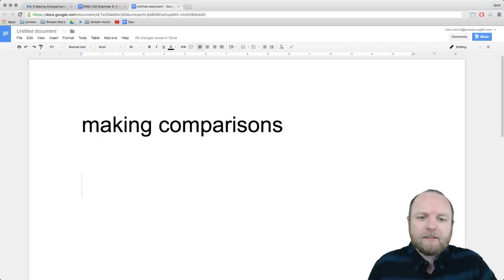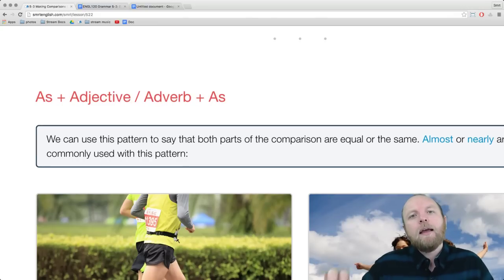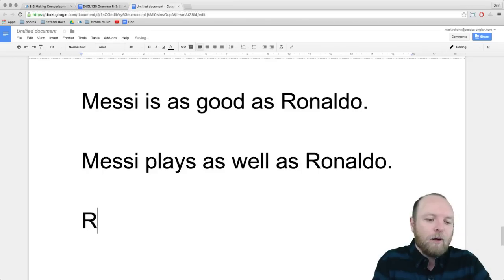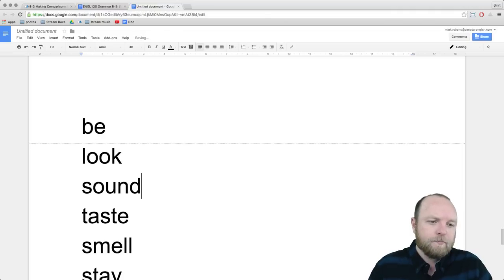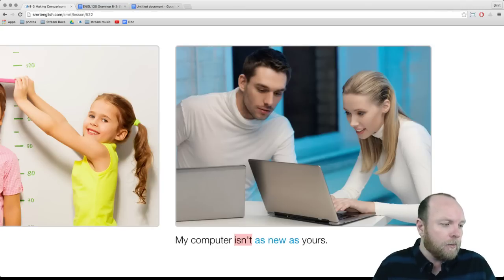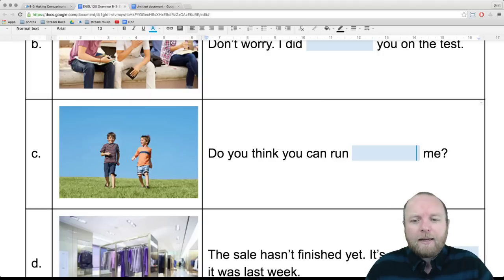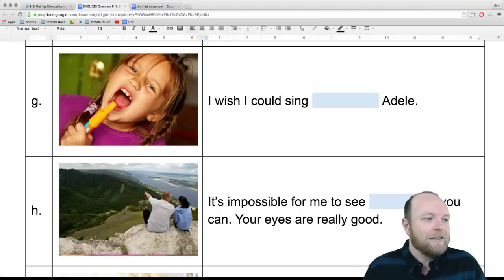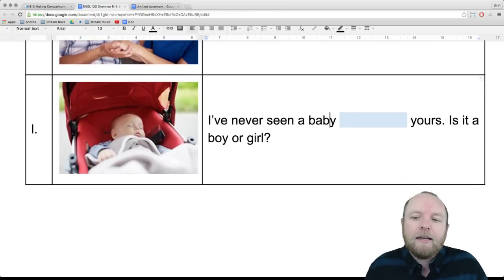Comparisons - Smrt Live Class with Mark #5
Watch this course live for free on YouTube every Tuesday and Friday at 17 00 GMT (17 00 GMT =

In this grammar lesson, Mark explains the differences between adjectives and adverbs and shows how to make comparisons using adjectives.

Learn English with Mark at the Canadian College of English Language!